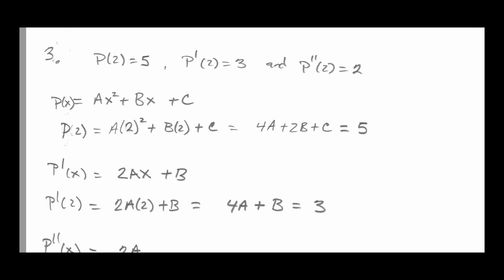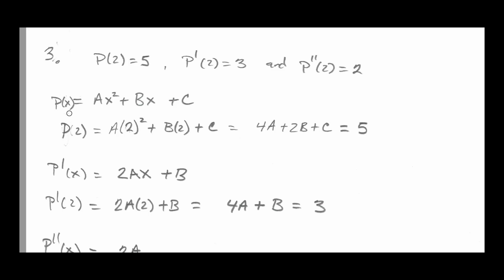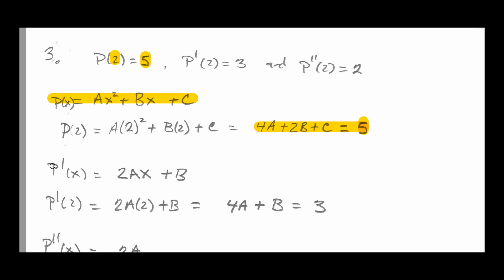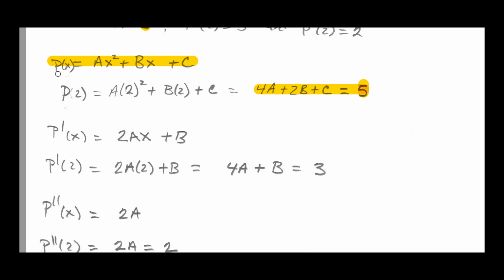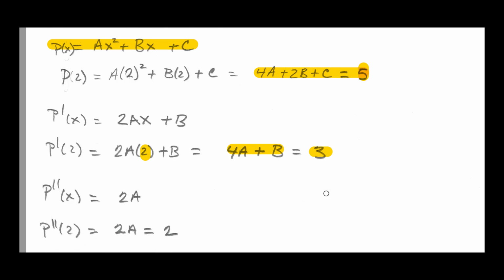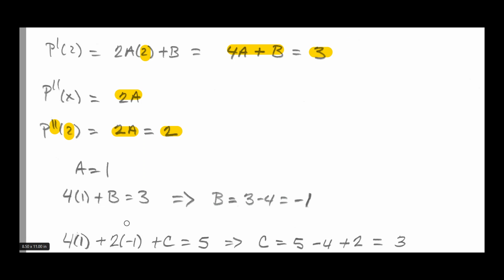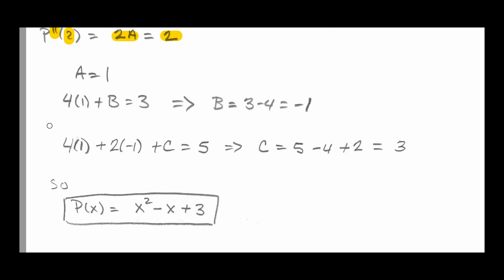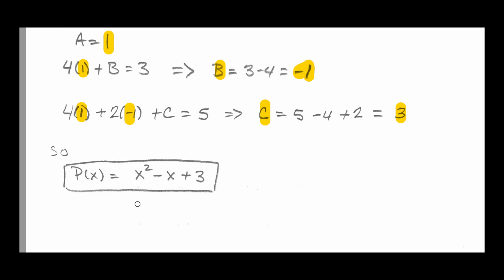Hadley MA 133 Test 2 Review Problem 3